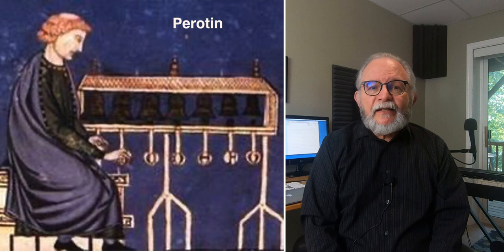Medieval to Modern - Lesson 7 - Ars Antiqua (The Old Art)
From Medieval to Modern - Lesson 7
We are still in the Medieval period as we continue our journey through the history of western classical music. This period roughly spans the years 500-1400. The period from approximately 1170 to 1310 is commonly known as the Ars Antiqua (the old art). We begin to learn the names of famous composers. I feature the two most famous ones in this video.

Pascha Nostrum Organum Duplum Partitura Interpretación

Messe du Jour de Noël (Ensemble Organum)
Organa and chants presented in the context of a nearly complete Christmas mass from 12th century.